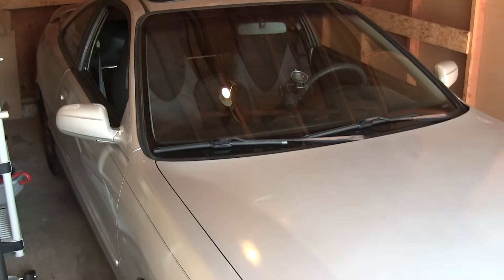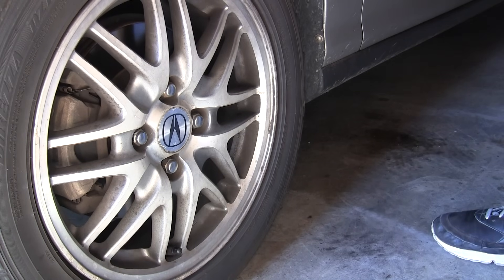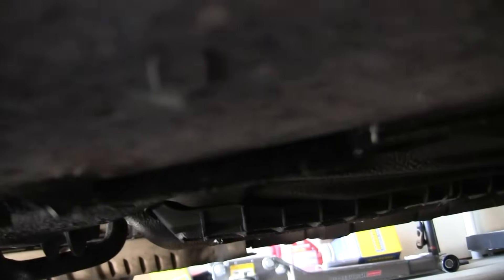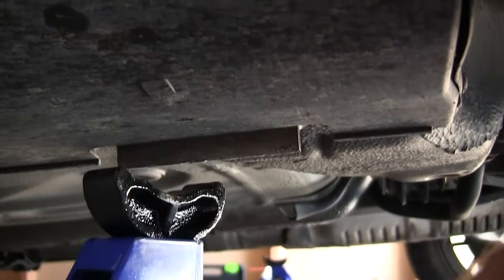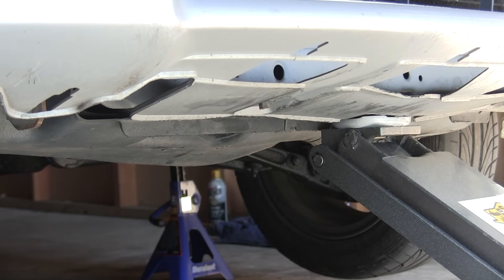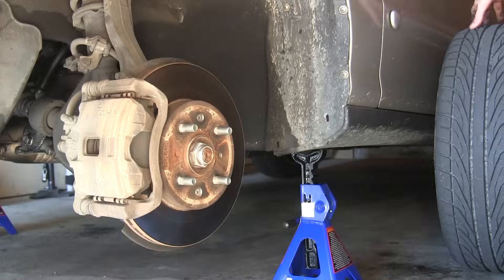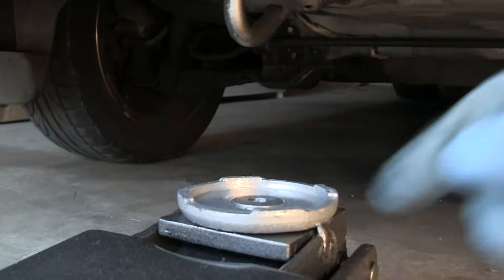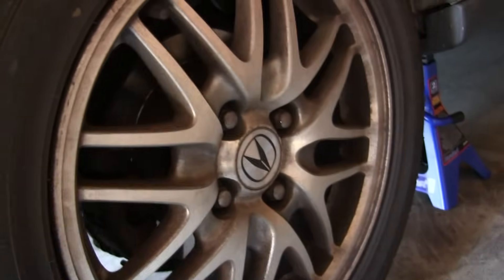How to Lift a Car onto Jack Stands - Explained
How to lift a car. How to get a car on jack stands and remove wheels. Many car part installations require lifting a car up and getting underneath the hood or wheel wells to perform maintenance. This video shows how to lift a car onto jack stands, and remove the wheels. This will serve as a starting point for many future videos, which may require removing wheels.

Note: When lifting the back of a RWD car, putting the car in gear/park will not lock the front tires. Make sure to securely chock the front wheels (both sides).

Note 2: It's always good to have a backup, place additional items under load bearing points in the event the vehicle falls from the jack stands (ex: wood blocks under the lifted tires), and never put a car on jack stands unless on level ground.